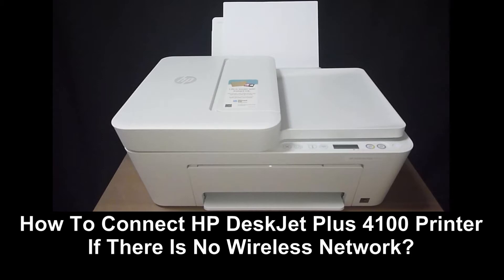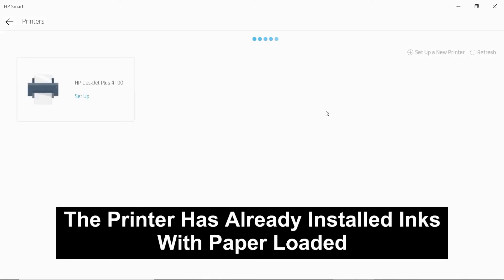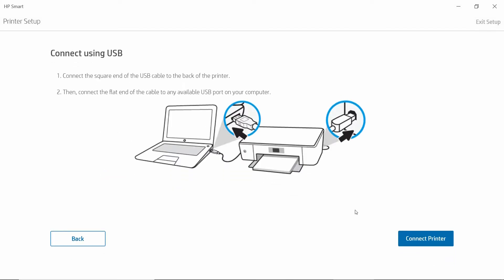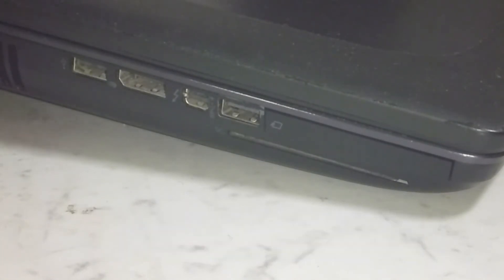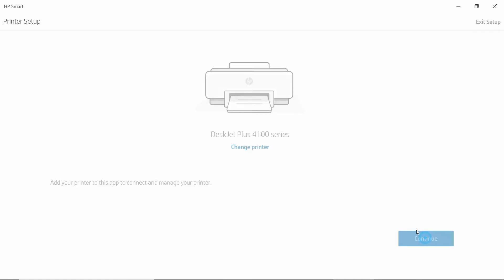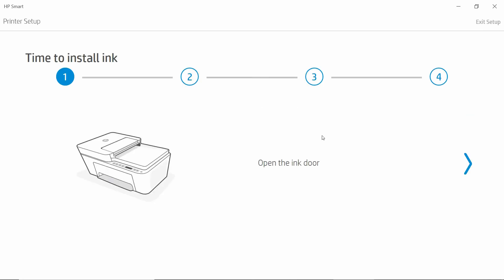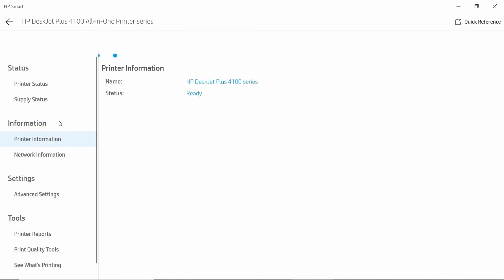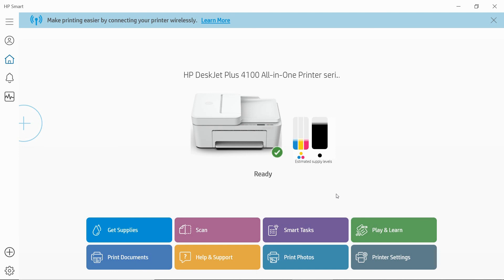HP DeskJet Plus 4140| 4152| 4155| 4158 Printer : Connect with USB cable without any wireless network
This tutorial shows how to connect the printer via USB cable with the HP Smart App for the HP DeskJet Plus 4152 All-In-One Printer.

This method is suitable for users that do not have any Wireless Connection in their workplace | home.

HP Smart allows the user to Print & Scan with USB as well.

HP DeskJet Plus 4152 AiO Printer is a 3-in-1 printer (Print, Copy, Scan) that features Dual-band Wireless with  Bluetooth & USB connection.  It has a Mobile Fax feature using HP Smart app as well.